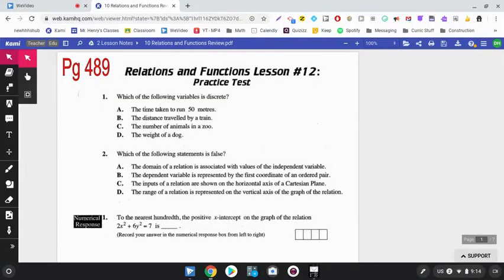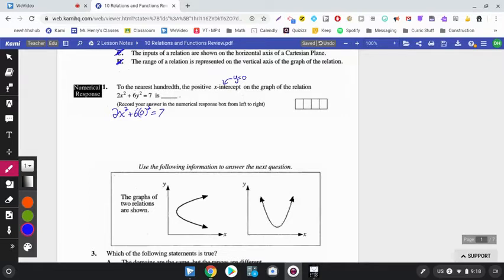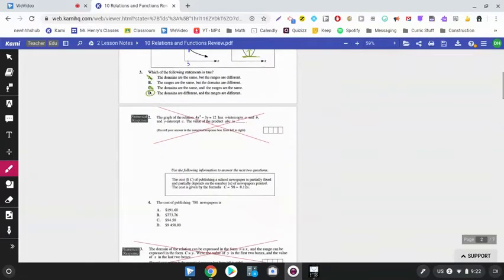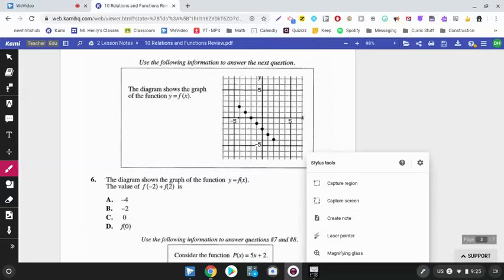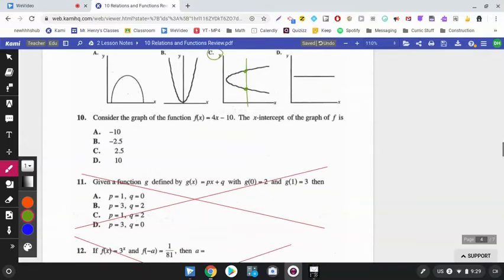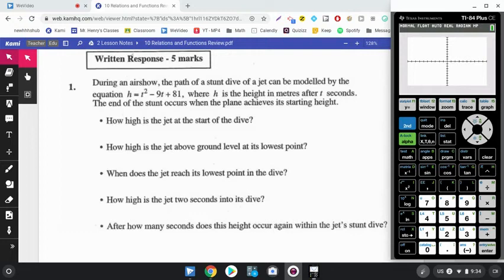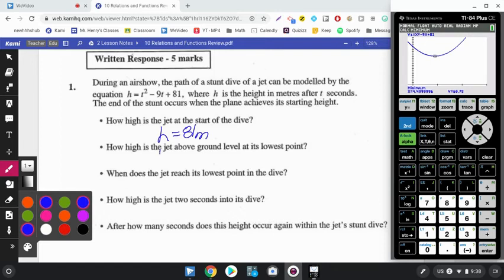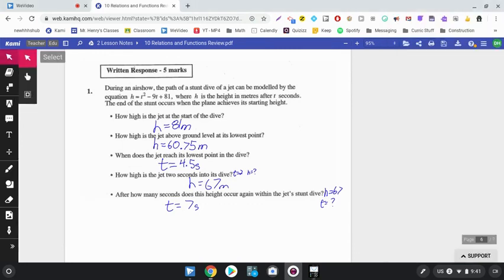10 Relations and Functions Review